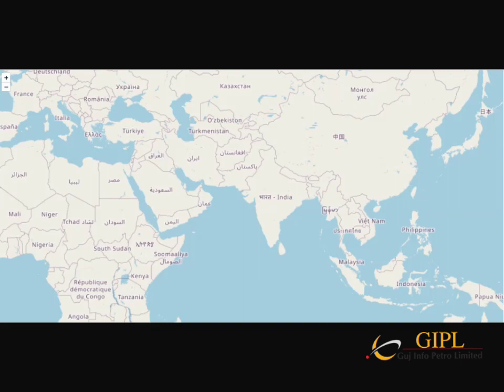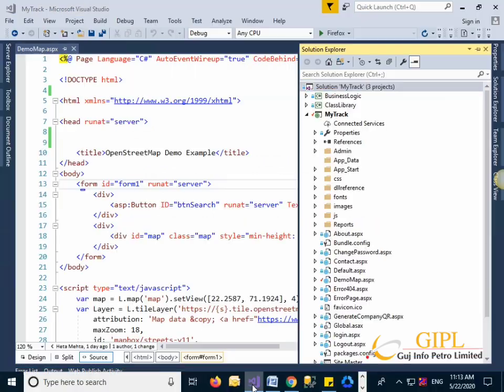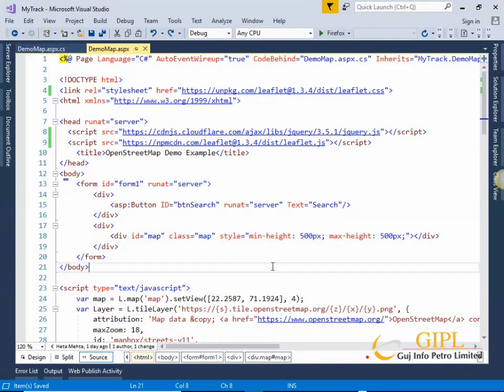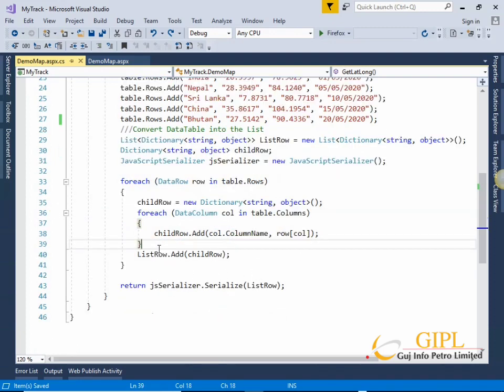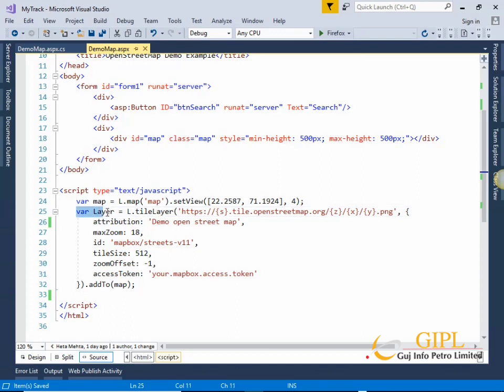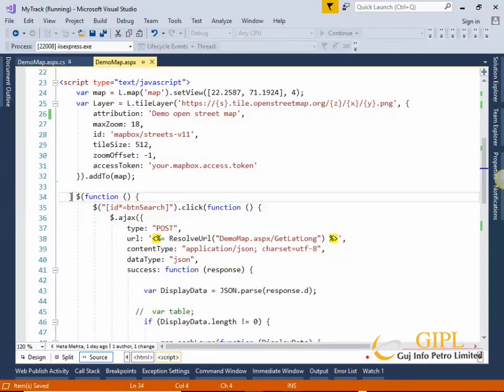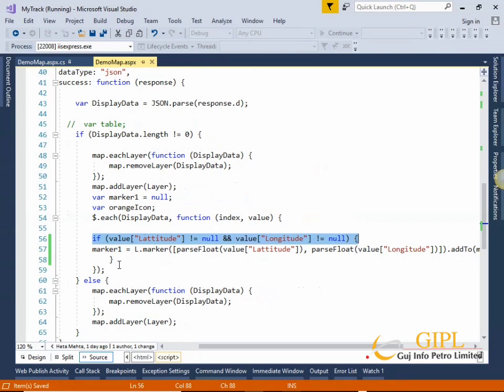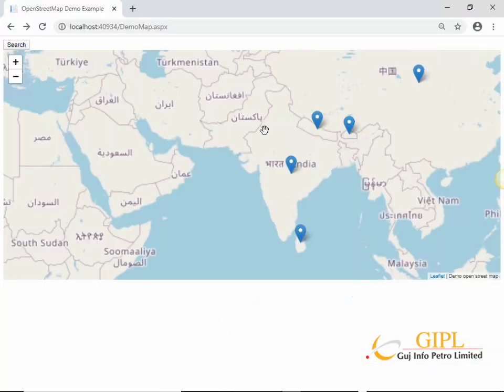OpenStreet Map Integration with .Net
OpenStreetMap is a tool for creating and sharing map information. OpenStreetMap is open data source and its free to use as long as you credit to OpenStreetMap and its contributors.

This is the step-by-step guide will quickly get you started on OpenStreetMap information, including configuration of a map, working with markers, popups and dealing with events.

This video help you in OpenStreet Map Integration with the .Net technology.

For MAP Integration please use below css and JS file -

JQuery For MAP API Call -